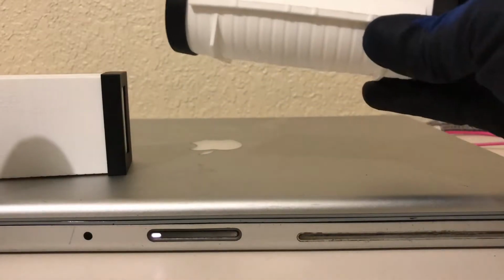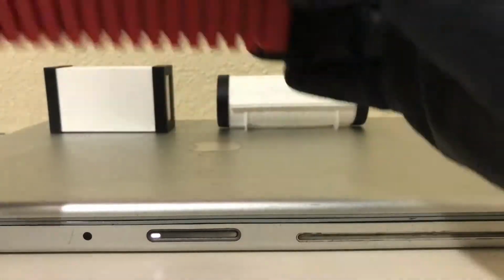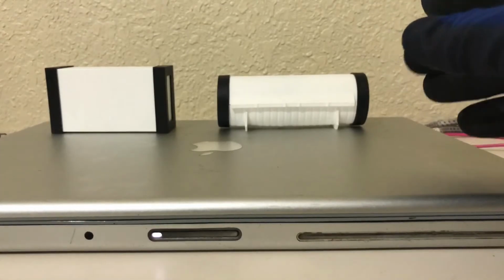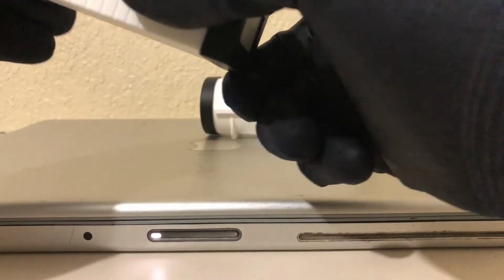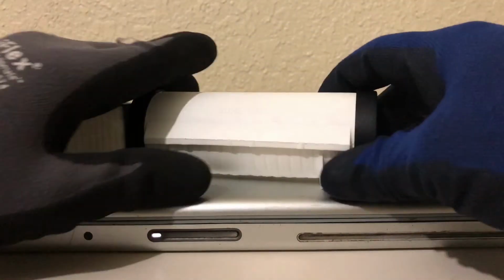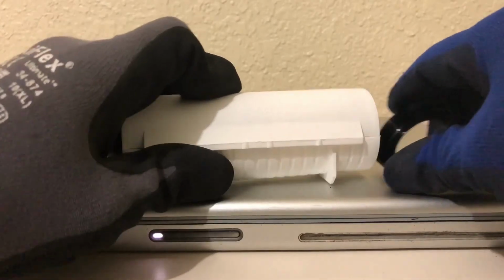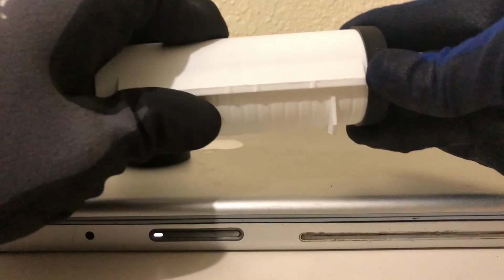Storing gold & silver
In this video we’re going to be talking about storing gold and silver Weather it be gold or silver bars, or gold and silver coins. a lot of people want to know what’s the best way to protect their gold and silver I’m gonna show you the best way I keep my precious metals in storage

Kashmajor1